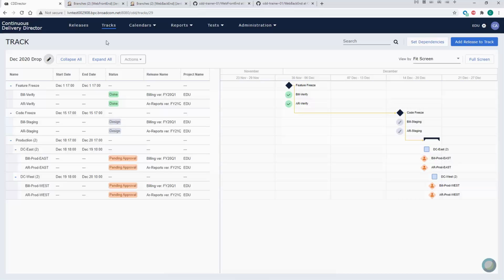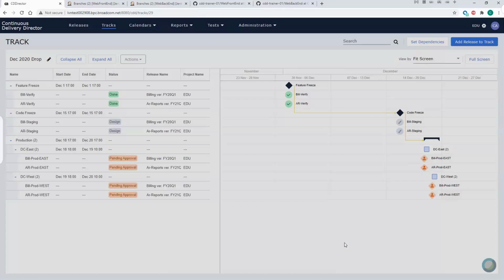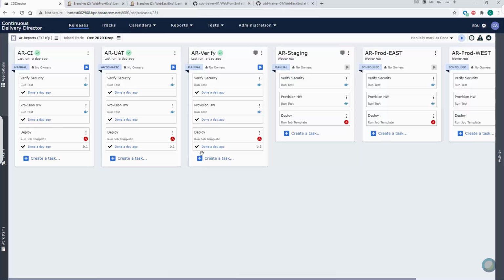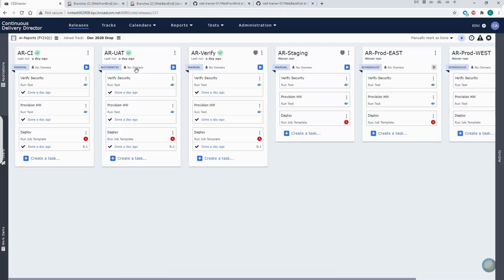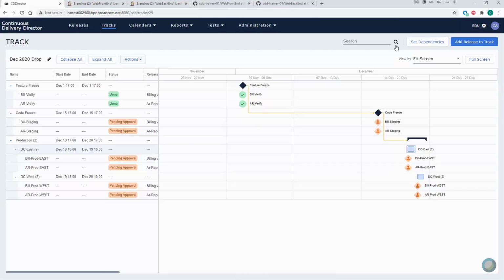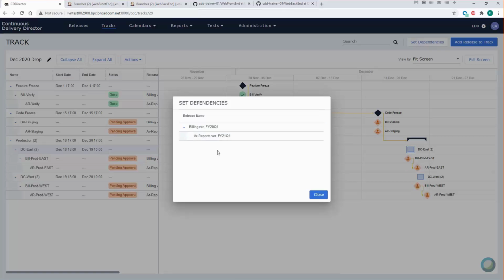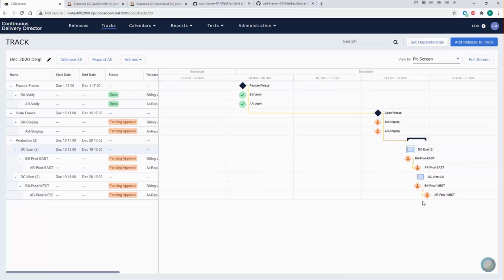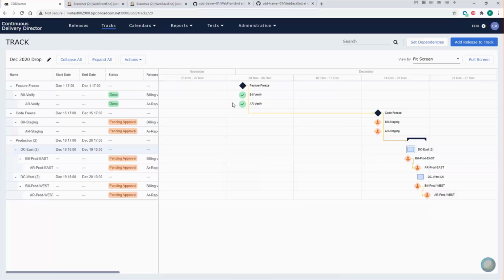Manage Release Tracks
This video shows how to manage the releases, production stages, milestones, and dependencies in a Continuous Delivery Director release track.